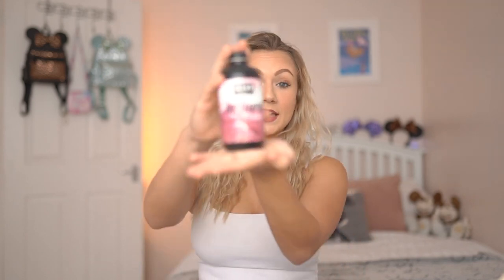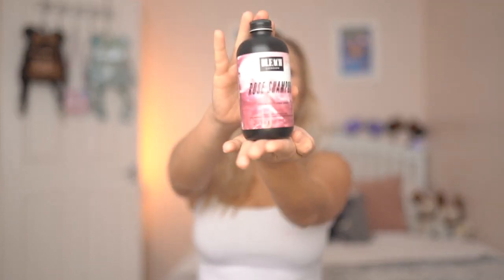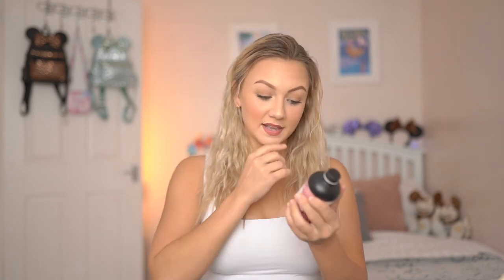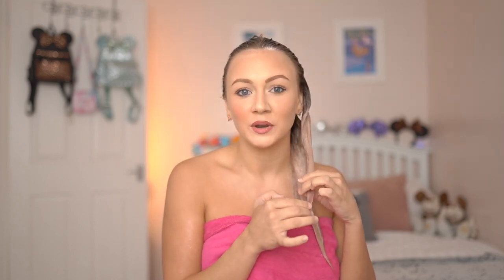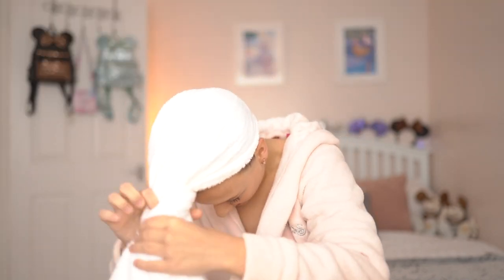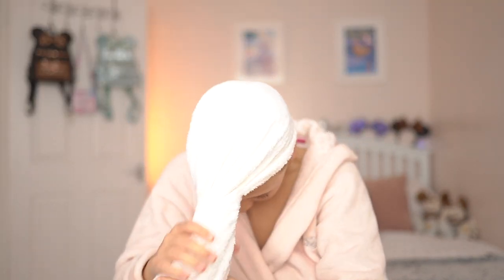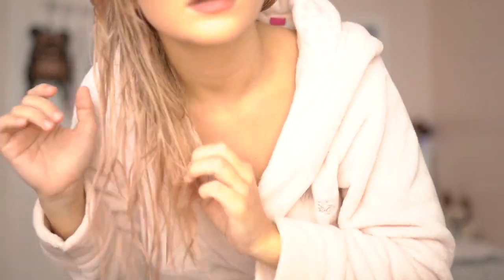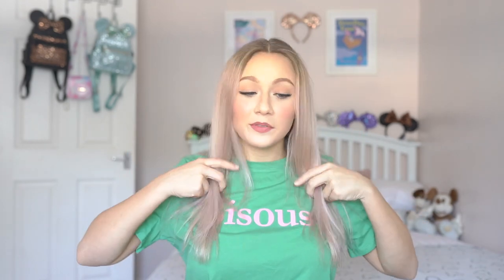TINTING MY HAIR PINK | DAISY BLANCHE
In this video i am tinting my hair Pink using the 'Bleach London rose shampoo' which retails at £6.49. I had lots of fun trying this out and i think the product is great.

Hope you enjoy x x

FILMING EQUIPMENT:
Camera: Sony Alpha
Lense: Sigma 35mm 1.4 Art
Ring light